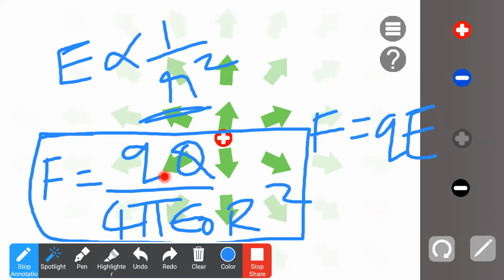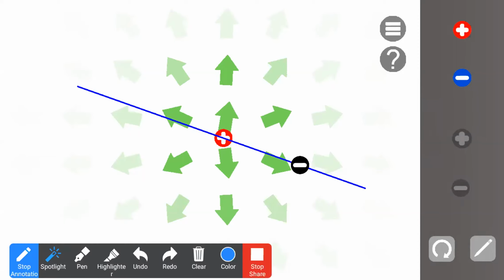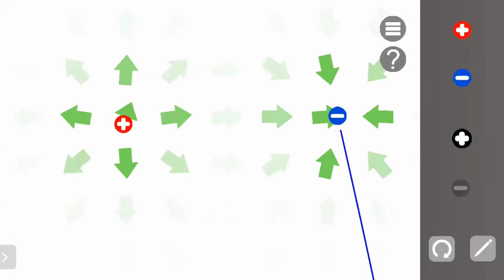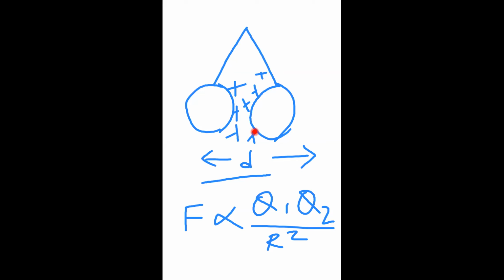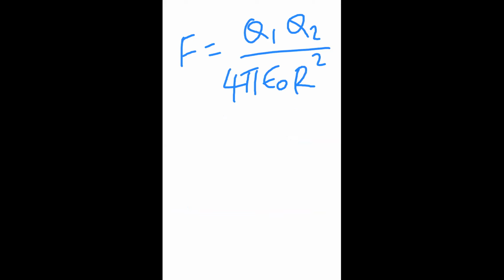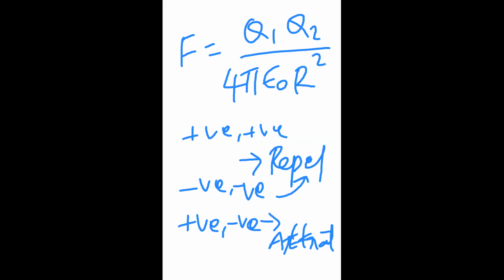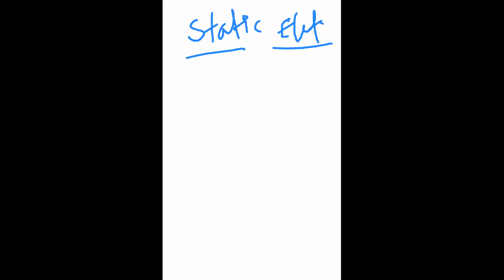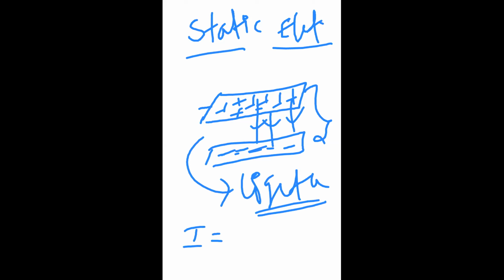4. E field Simulation and Static Electricity